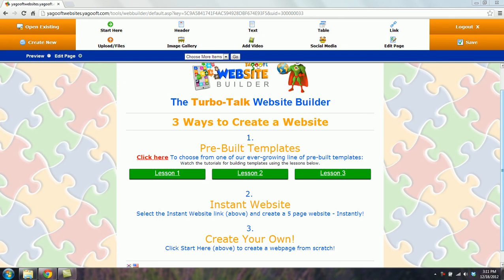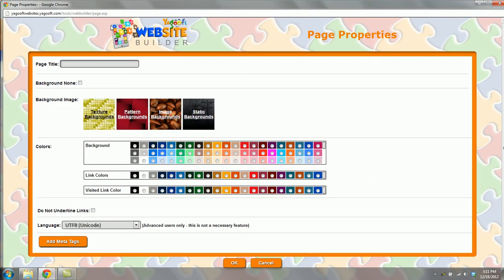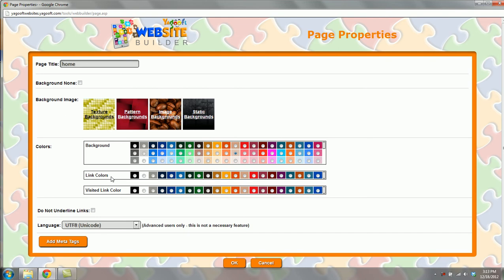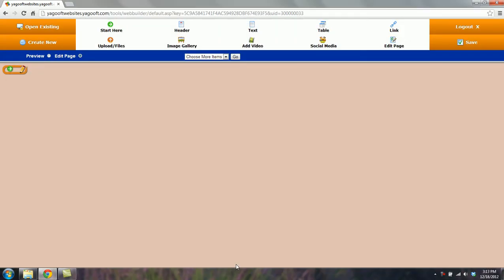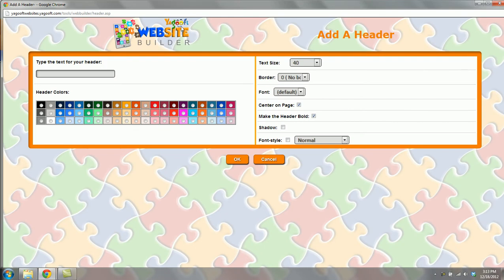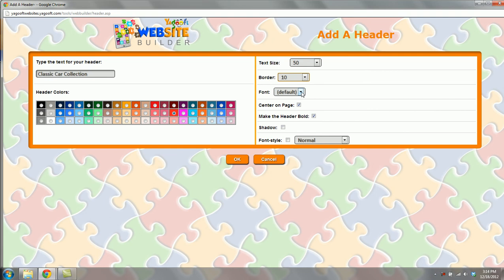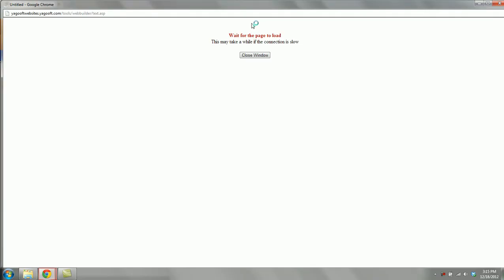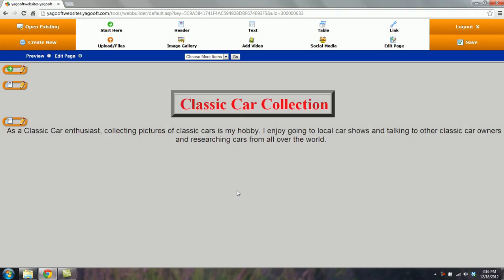Website Builder Lesson 4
The Turbo-Talk Website Builder Lesson 4 covers building a custom webpage - choosing a background, adding a header, and adding text.